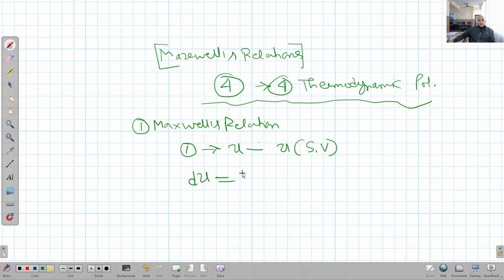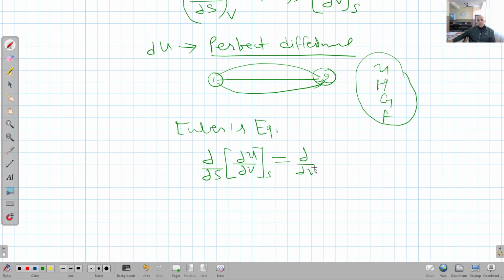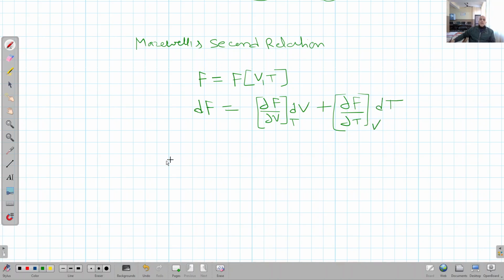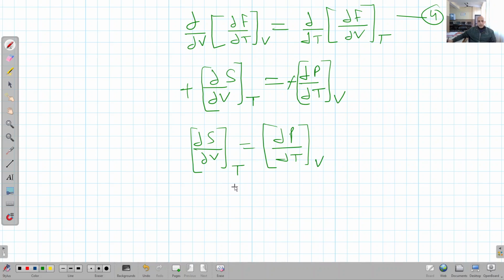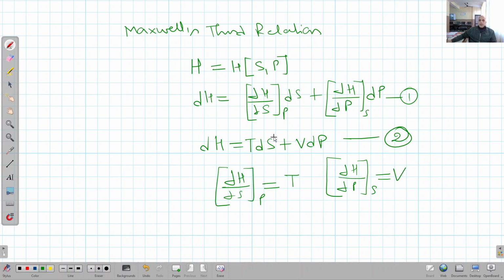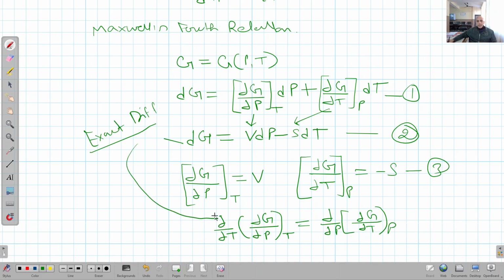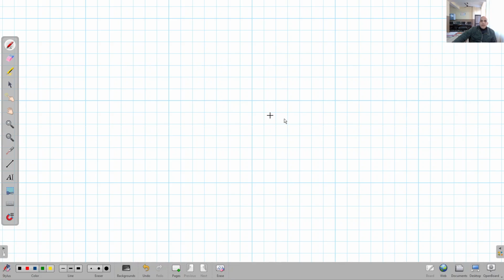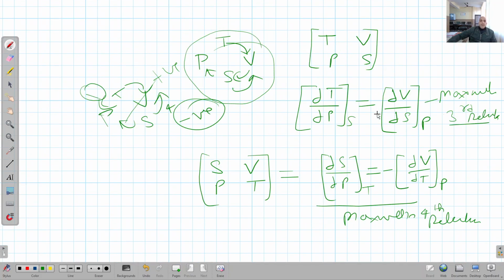Maxwell's Thermodynamic Relations & Their Applications/2